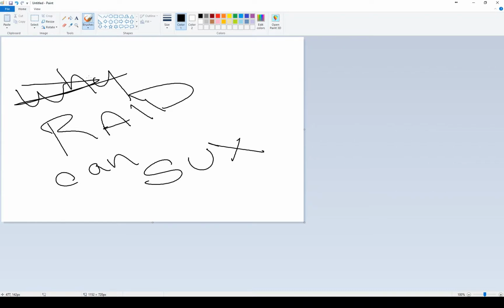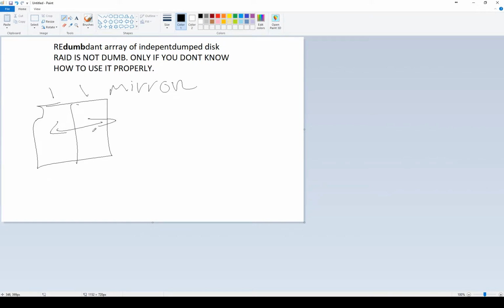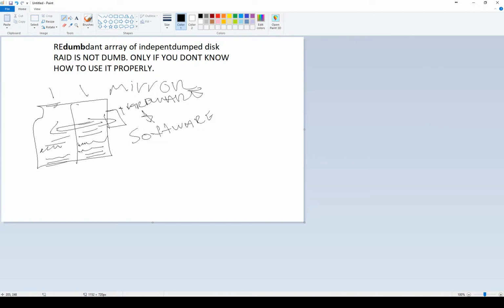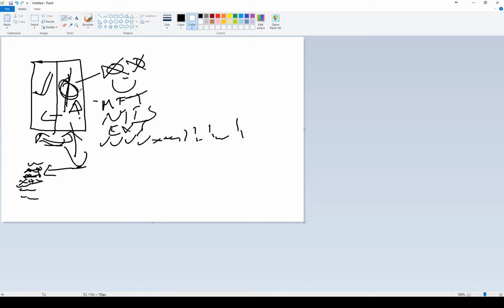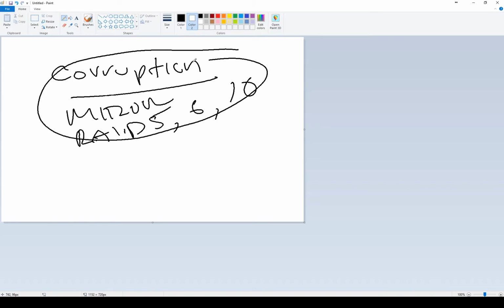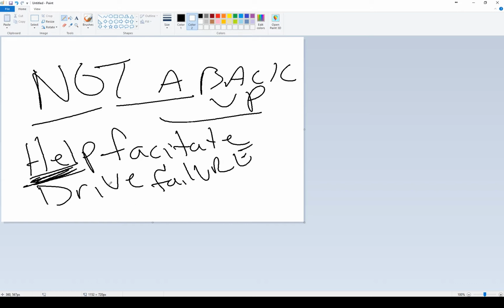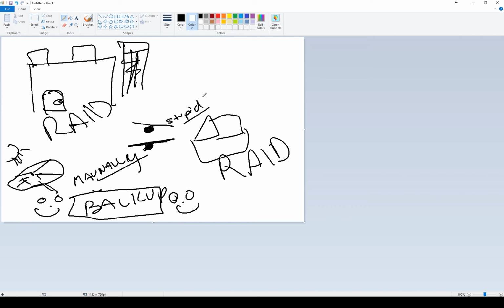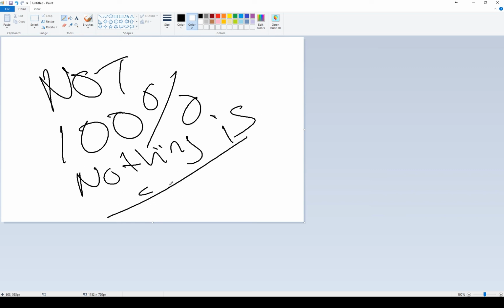What you dont know about RAID & How to protect your data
RAID can provide a false sense of security , get to know what raid does and dosn't do and how to protect yourself .